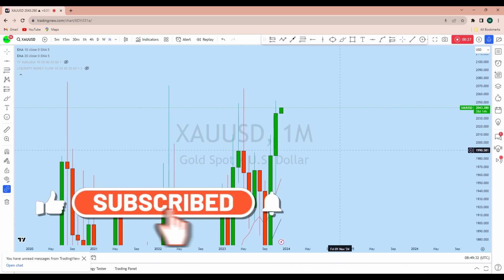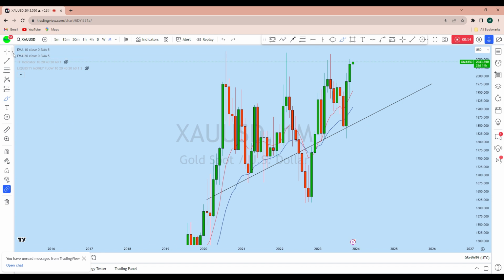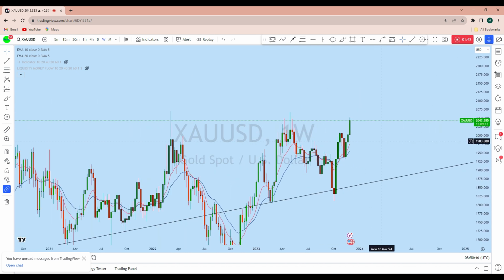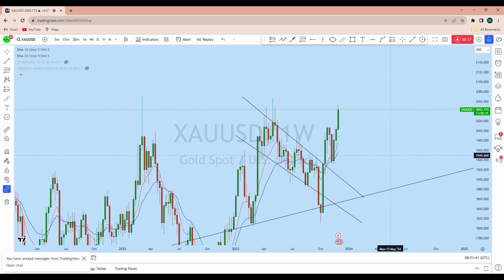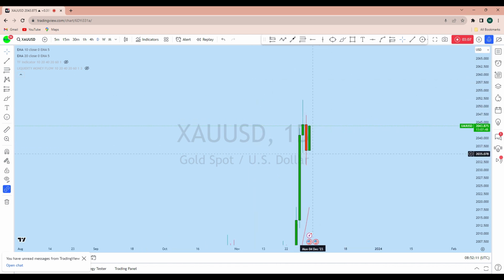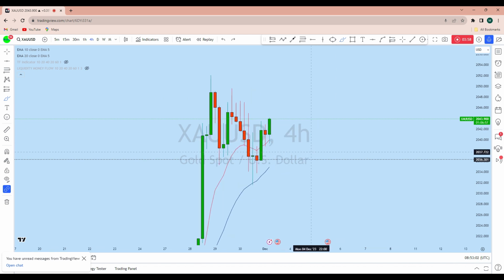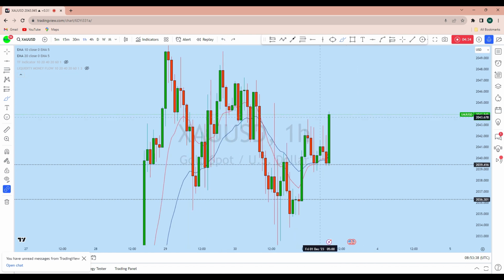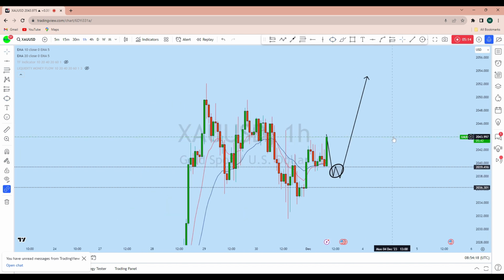XAUUSD Analysis Today: Pirce Action Trading Strategy